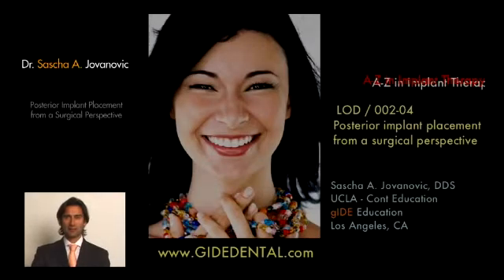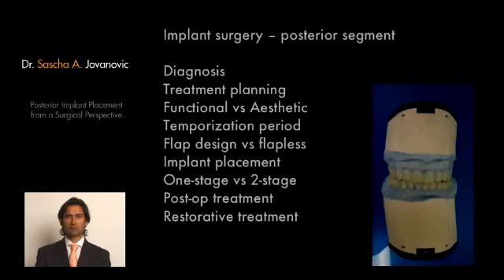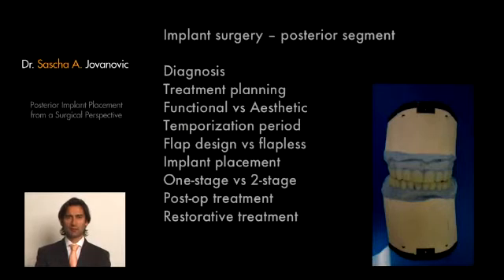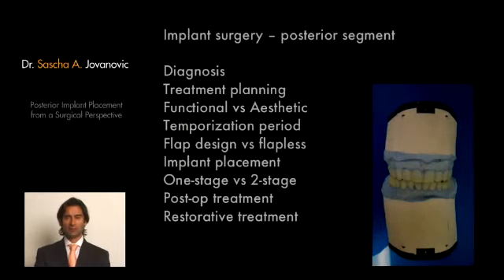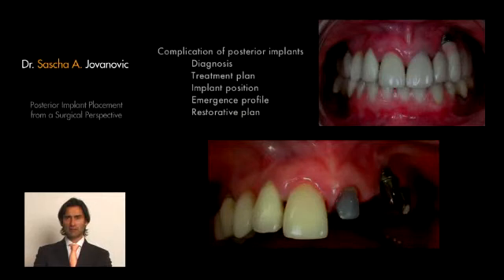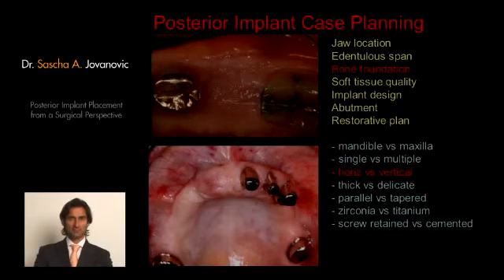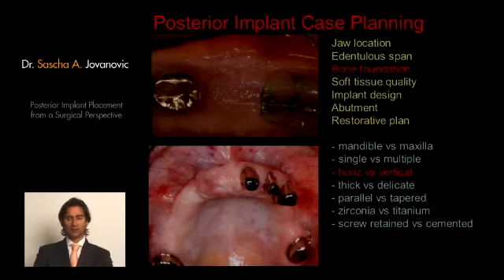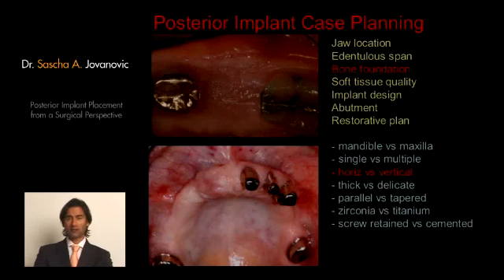002-04 Posterior Implant Placement from a Surgical Perspective PREVIEW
Diagnostic tools for posterior
implant placement and optimal
posterior placement. Local
Anesthesia and surgical
preparation.Implant system
choice and loading
options.Flapless vs. full flap
procedures. Suturing technique.
Temporization options.